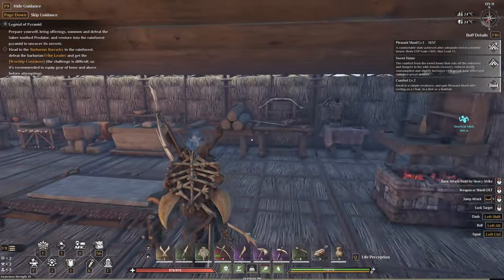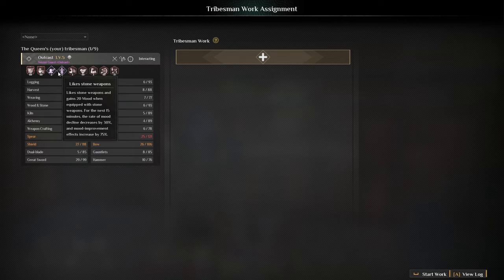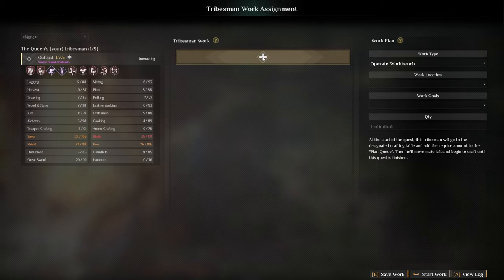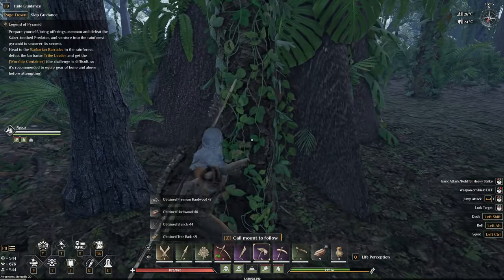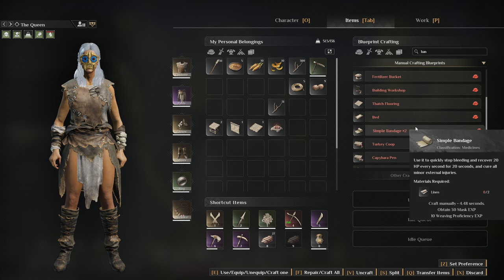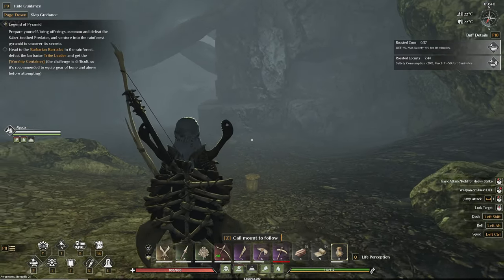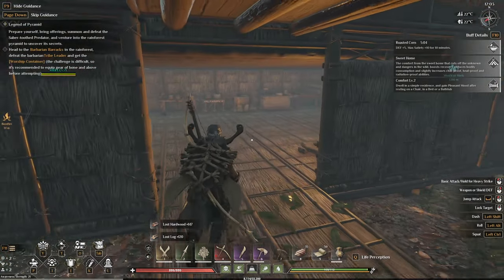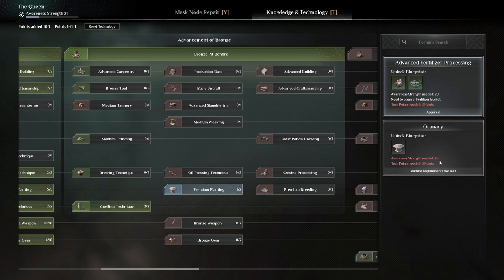Soulmask Solo - Day 07: Base Upgrade, New Tribesman and a TON of TIN